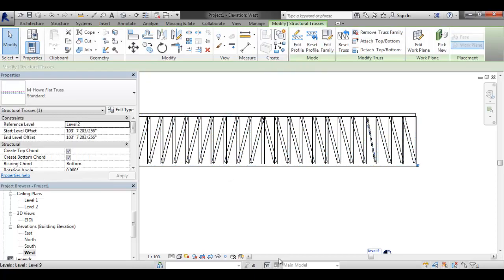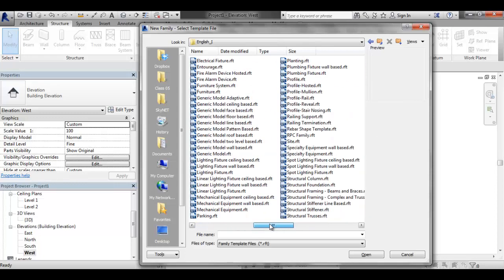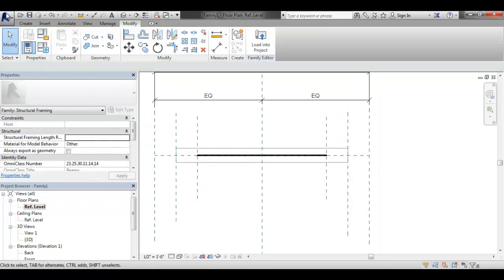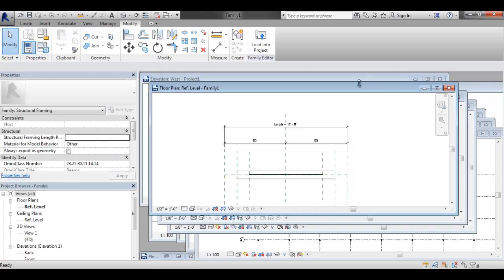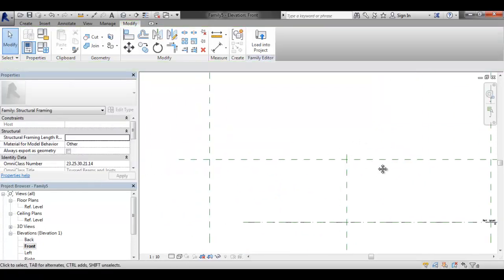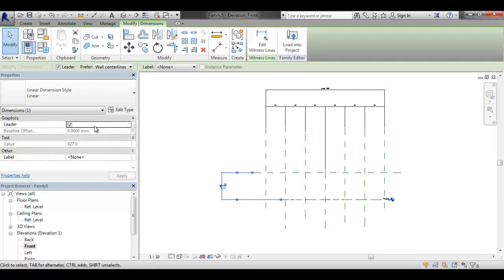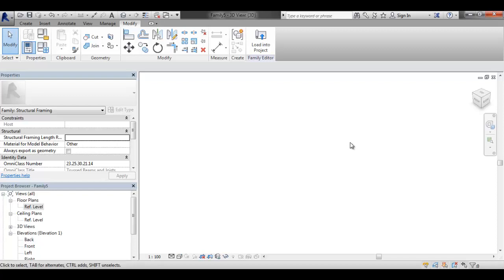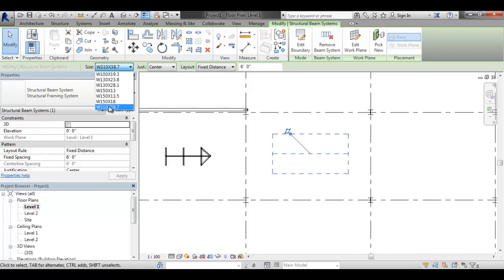Revit - Custom Structure Families